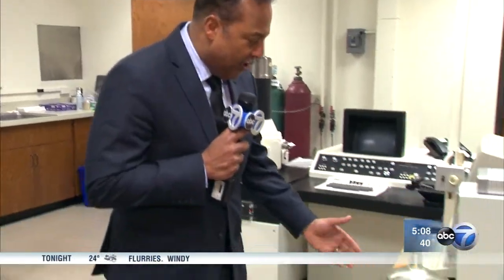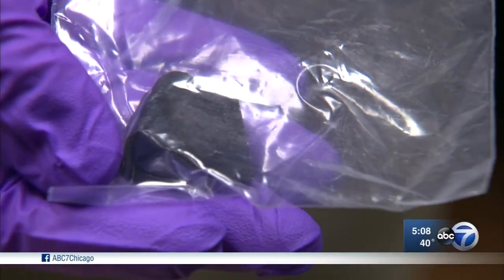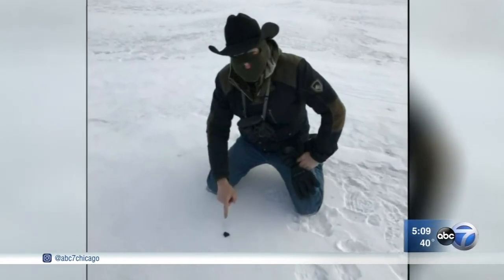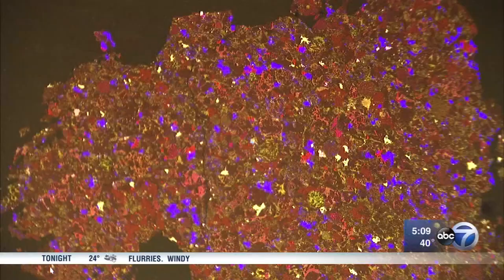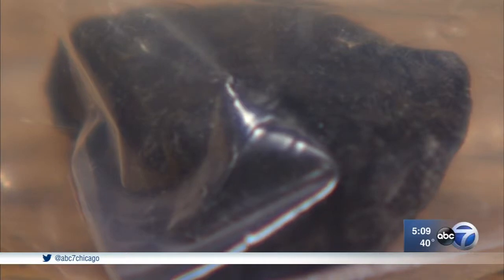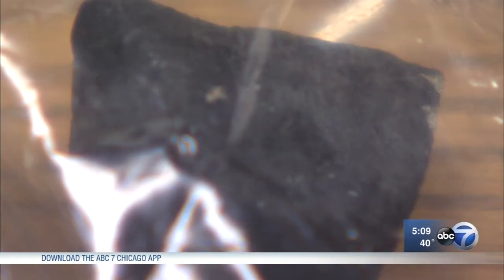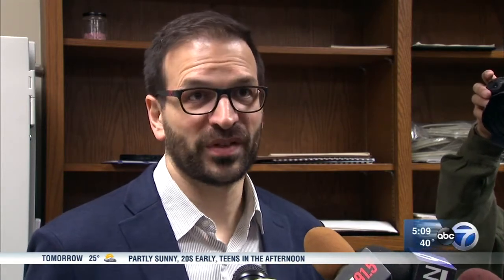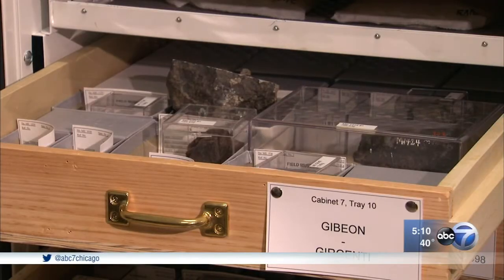Meteorite pieces found in Michigan now at Field Museum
The Field Museum is now home to one of the freshest and most interesting meteorites, which fell from outer space just a couple of weeks ago.